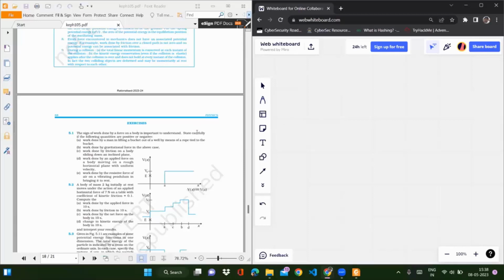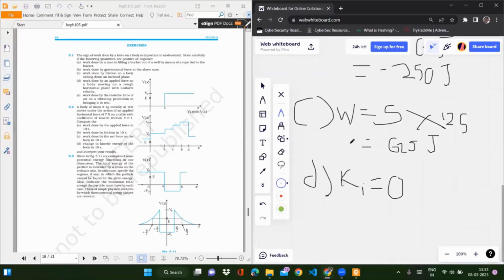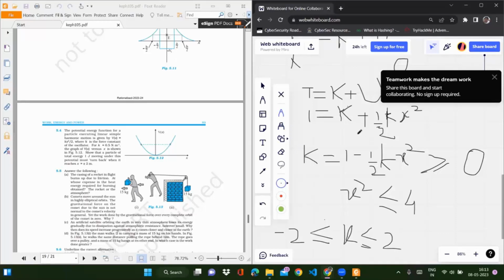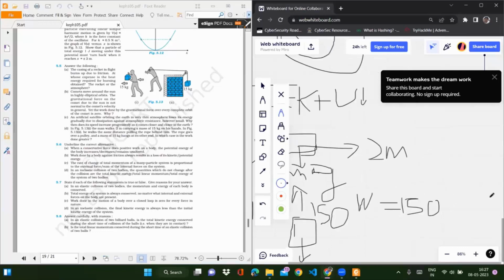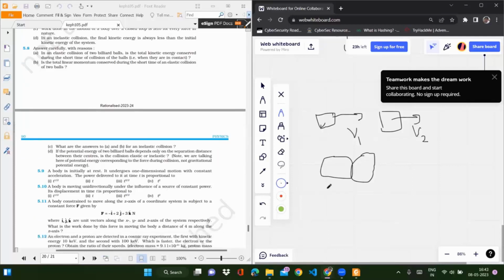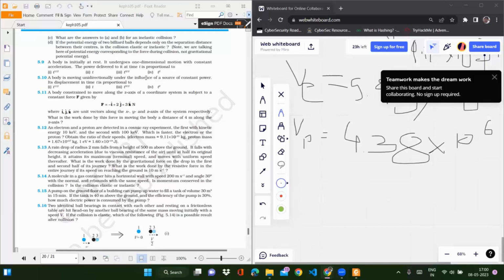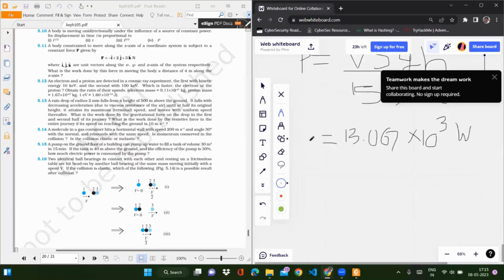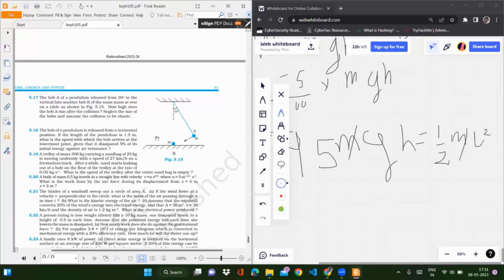Param Ramesh Parsewar | JEE | NCERT Solution | Physics XI | Work, Energy and Power